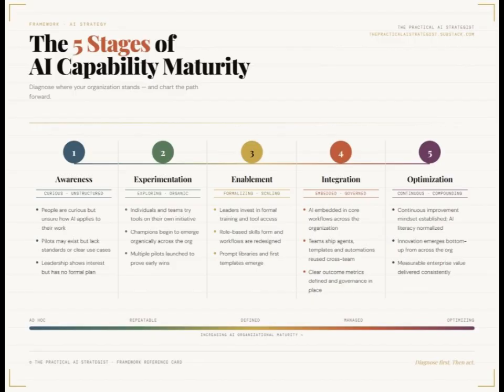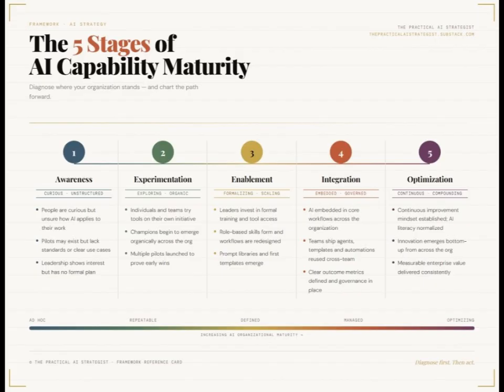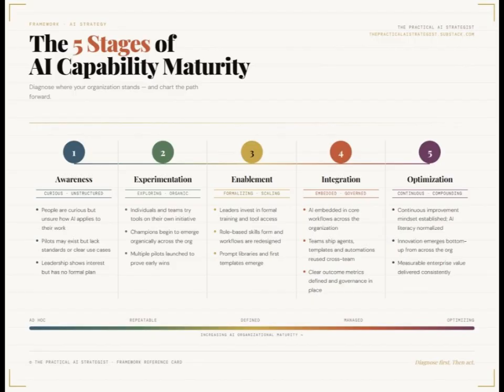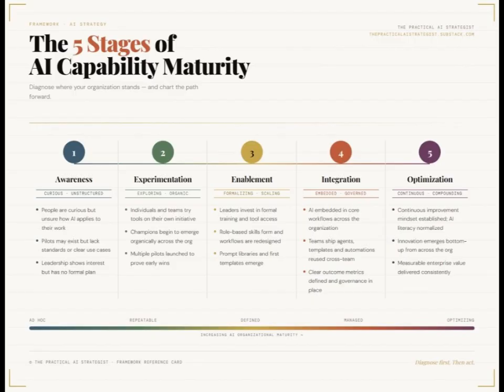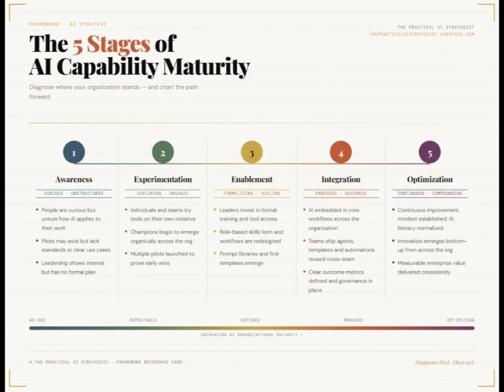The AI Capability Maturity Curve: Diagnose Where Your Organization Really Is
*Episode Title*
The AI Capability Maturity Curve - How to Diagnose Where Your Organization Really Is And What To Do At Each Stage

*Episode Summary*
Most organizations overestimate their AI readiness. This episode gives you a practical, research‑informed maturity model plus stage‑specific priorities, quick actions, and common traps to avoid.

*Key Takeaways*

*Five maturity stages* : Awareness → Experimentation → Enablement → Integration → Optimization.

*Stage playbooks* : Exact priorities and two quick actions for each stage to move forward.

*Common pitfalls* : What leaders repeatedly do wrong and how to avoid those traps.

*Resources Mentioned*

*Full post and visual framework* : The AI Capability Maturity Curve — read the full article and download the 10 minutes diagnostic